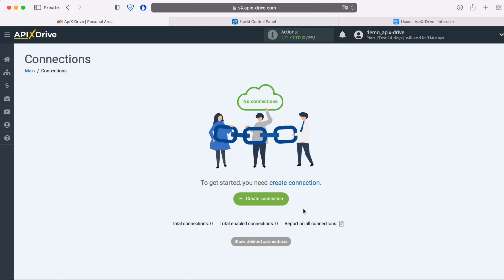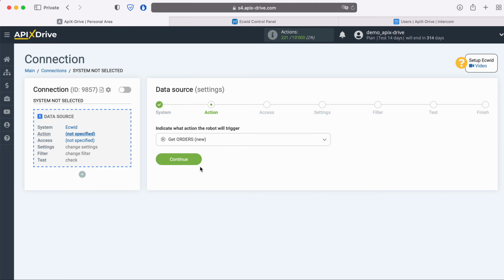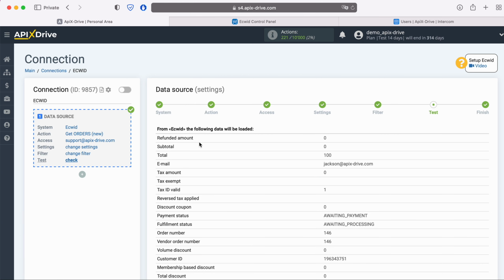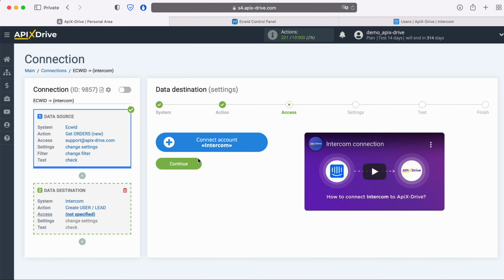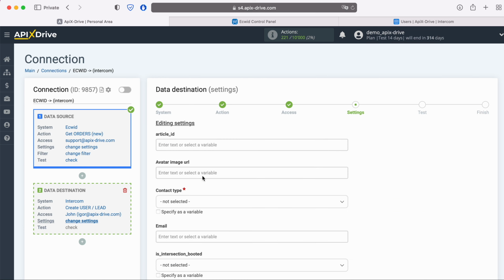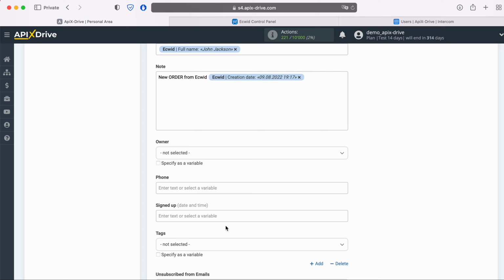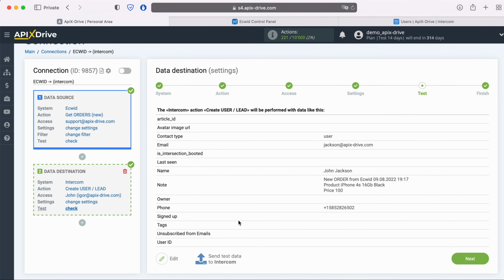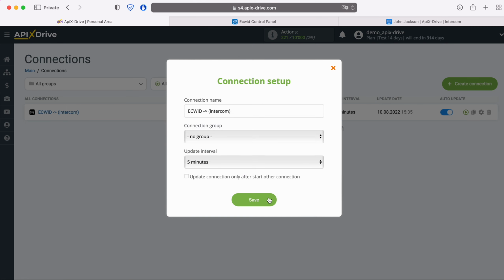Ecwid and Intercom Integration | How to Get Orders from Ecwid to Intercom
How to Get Orders from Ecwid to Intercom? Integrate Ecwid and Intercom whith ApiX-Drive

In this video tutorial, we will learn:
✓ How to connect Ecwid and Intercom
✓ How to Create user/lead from Ecwid to Intercom

【Video Navigation】
0:00 - Introduction
0:33 - Setting up Ecwid as a Data Source
1:33 - Setting up Intercom as a Data Receiver
4:12 - Setting up auto-update

➤  Steps to connect Ecwid and Intercom
1. Link your Ecwid and Intercom account with ApiX-Drive
2. Select Ecwid as your data source App and 'Get Orders' as your action
3. Select Intercom as your data receiver App and 'Create USER/LEAD' as your action
4. Map Ecwid fields to relevant fields in Intercom
5. Turn your integration on auto update.